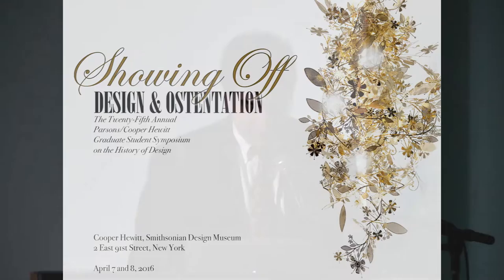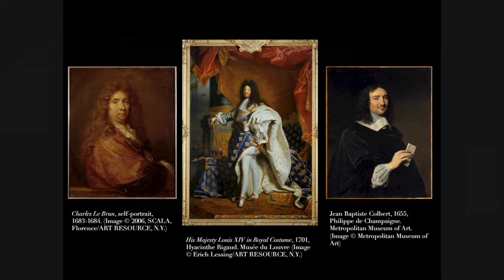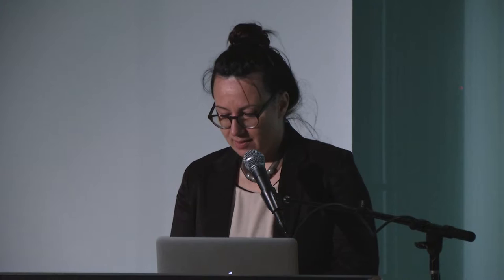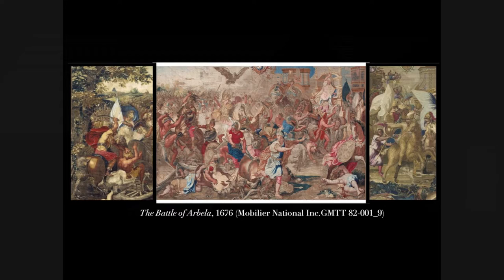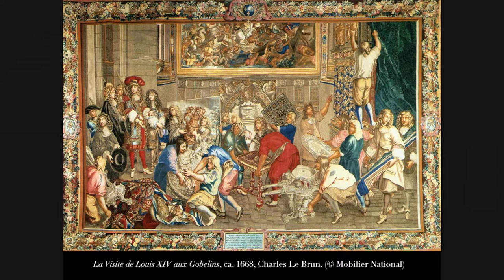Fashion and Ostentation: Splendor, Ostentation, and Propaganda I The New School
The Twenty-Fifth Annual Parsons/Cooper Hewitt Graduate Student Symposium on the History of Design is a two day symposium run by the Masters Program in the History of Design and Curatorial Studies at The New School housed in the Cooper Hewitt, Smithsonian Design Museum.

The symposium explores issues relating to ornament and excess—or their conspicuous avoidance—in relation to social structures, aesthetics, technology, politics and economics. Presentations address material ranging from Renaissance portraiture and Baroque tapestries, to modernist plexiglass products and twentieth-century automobile design.

"Charles Le Brun's The Story of Alexander: Splendor, Ostentation, and Propaganda"

Speakers:
- Ethan Robey
- Catherine Powell